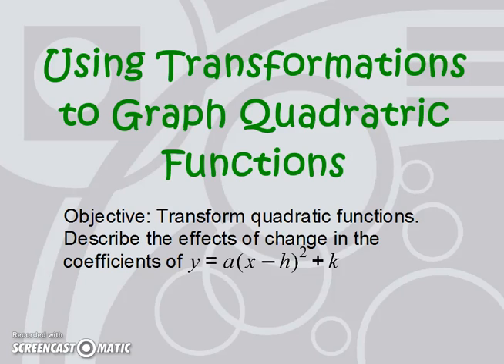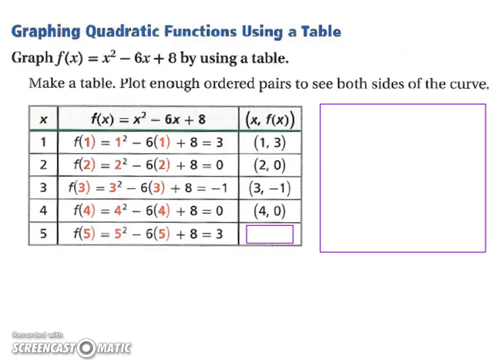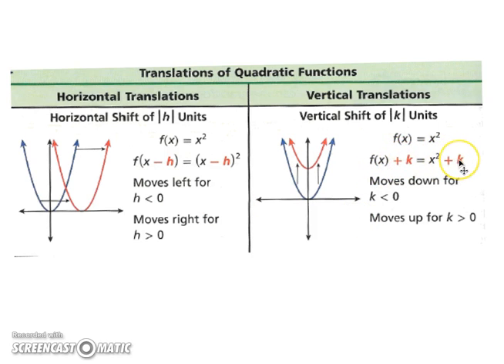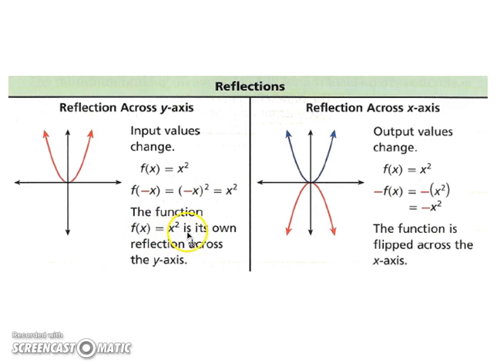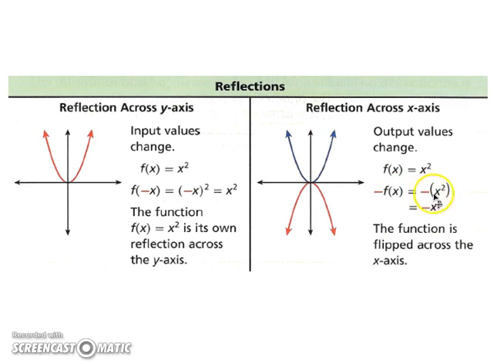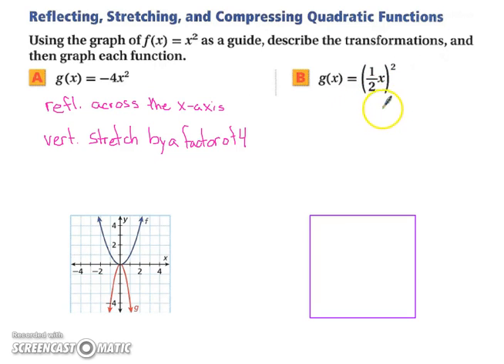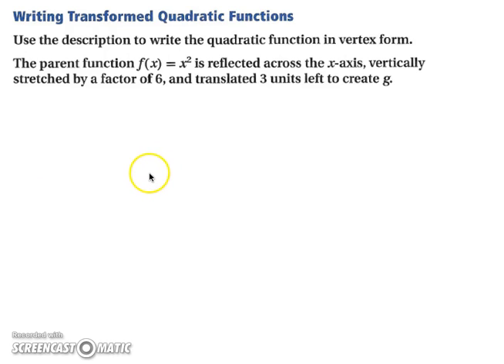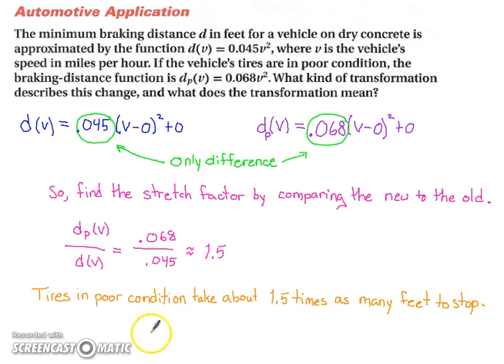Using Transformations to Graph Quadratic Functions